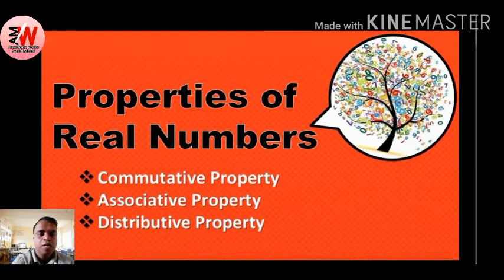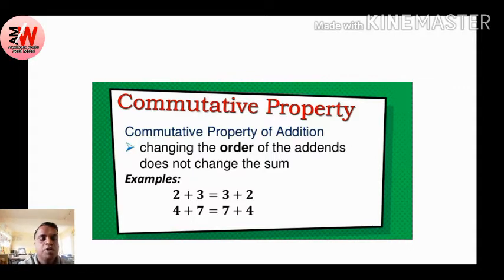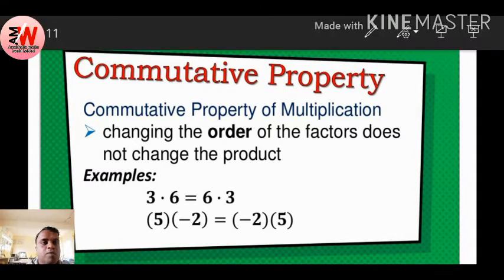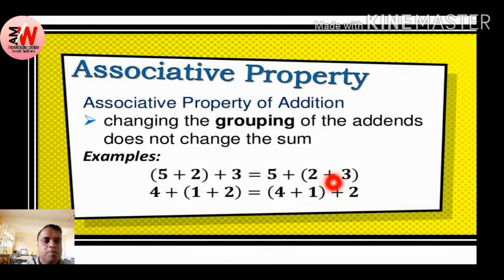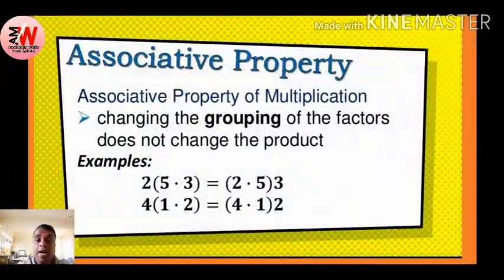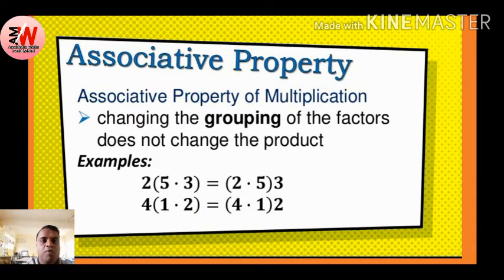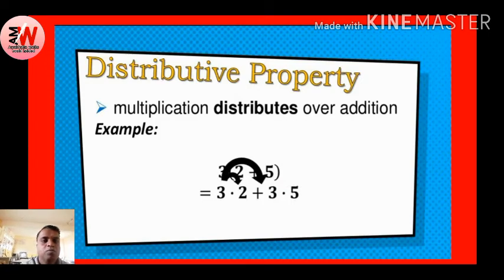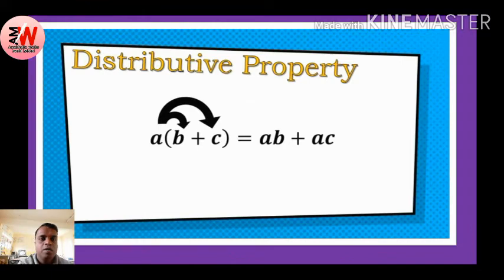Properties of real number 8th class